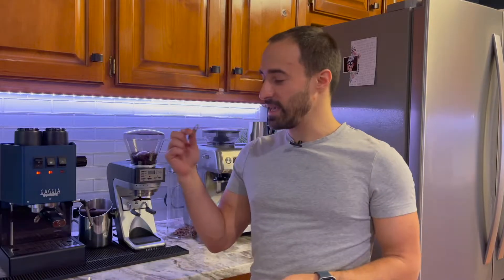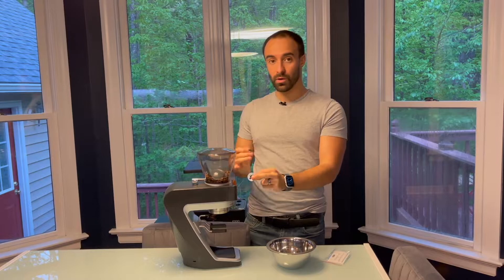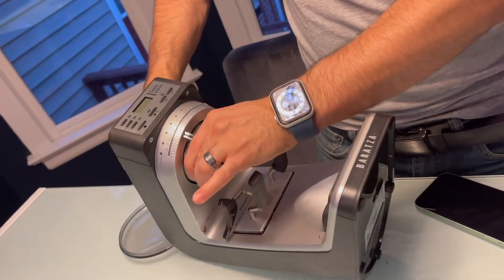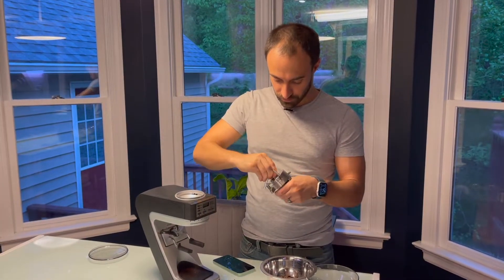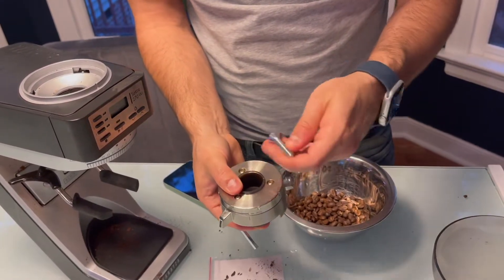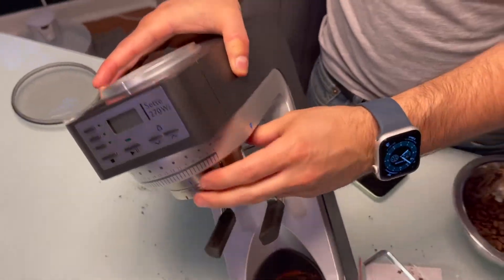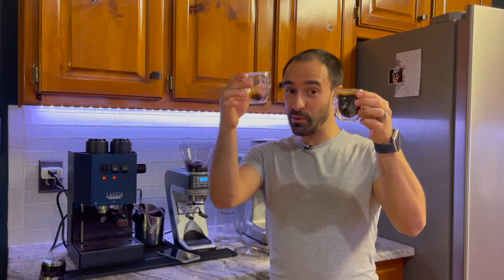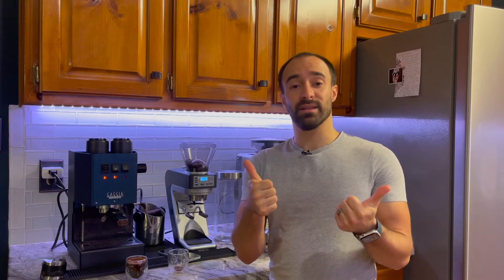Sette Shim - How to Install Shim on Baratza Sette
how to install baratza sette shim
and a quick shot comparison of before and after.

if you have any of the baratza sette models and plan on using them for espresso I highly recommend putting in one shim.

Tamper distributor
Libra coffee scale
Stencils and shakers
Sette 270wi
Latte Art Stencils and shakers

items not to buy based on my reviews:
Keurig